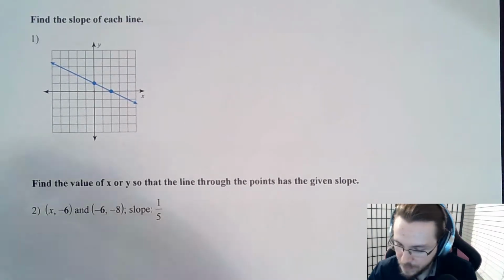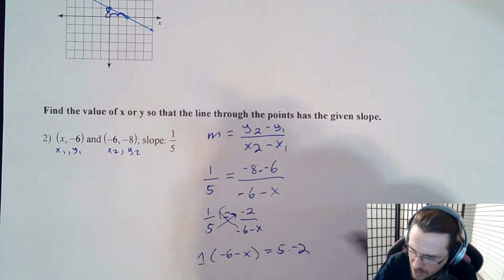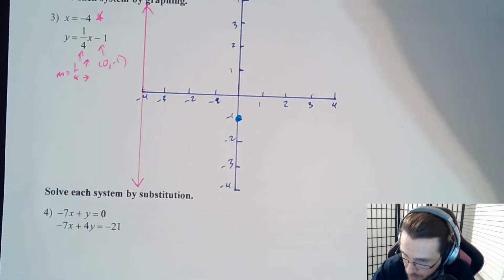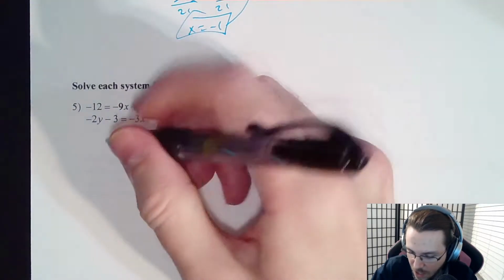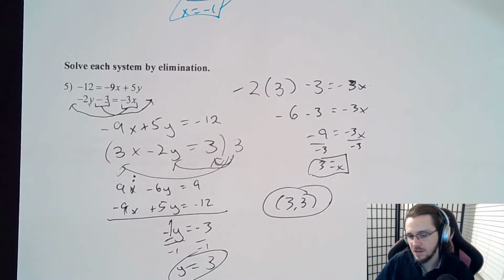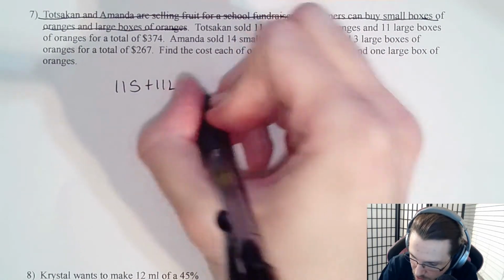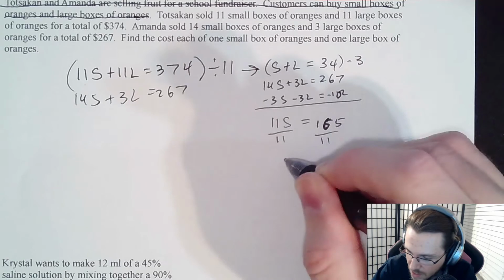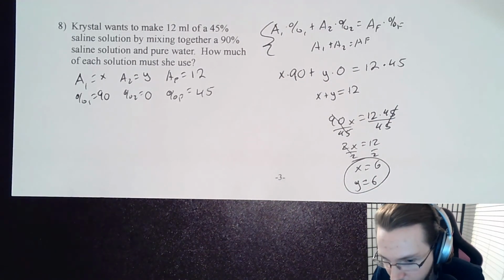Mr. Richards' Asynchronous Week March 31-April 2 Algebra 1 Solutions